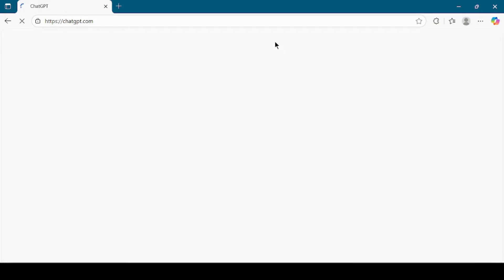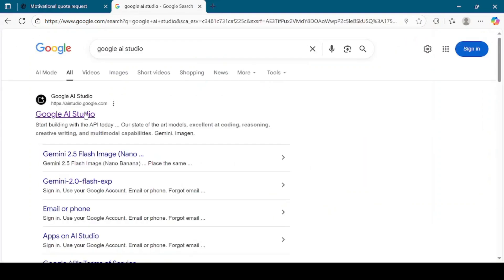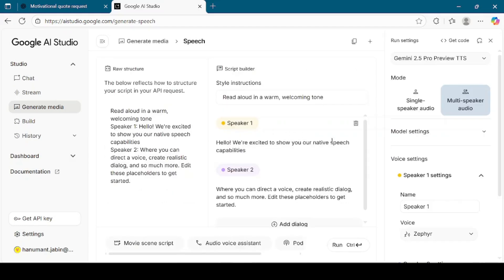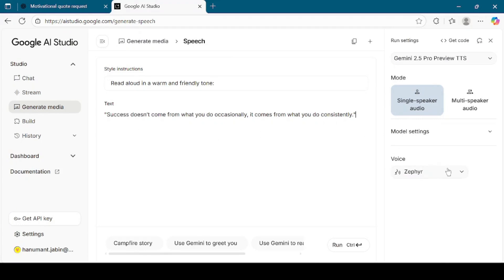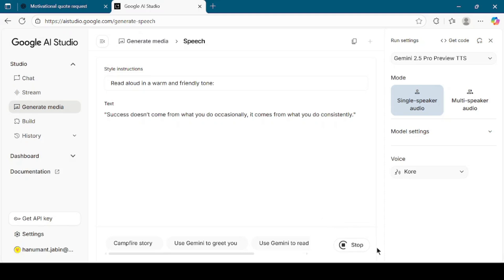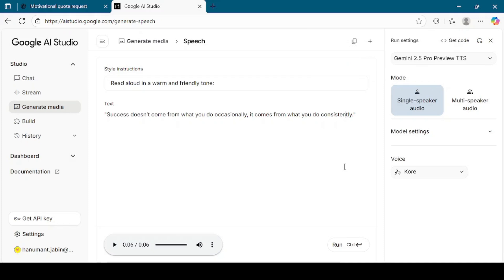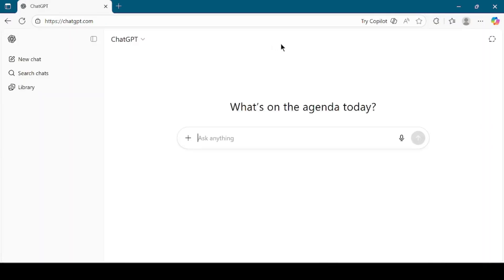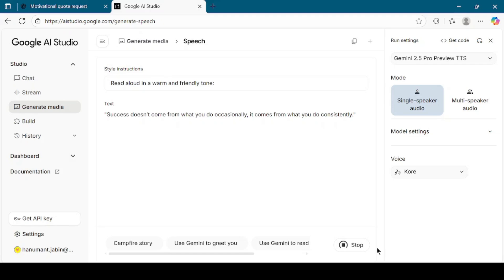How to Convert Text to AI Voice Free | Gemini Speech Generation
Discover how to use Gemini AI Speech Generation to turn your text into natural-sounding voice for free! In this video, you’ll learn step-by-step how to generate AI-powered speech, download audio, and use Google AI Studio Gemini Speech for free text-to-speech.

Whether you want to create voiceovers, audiobooks, podcasts, or YouTube videos, Gemini AI’s native speech generation makes it easy and professional.

✨ What you’ll learn in this video:

How to use Gemini Speech Generation for free

Convert text into AI voice and audio instantly

Best free text-to-speech generator apps & tools

How to download Gemini AI-generated speech

Create AI voiceovers with emotions

Perfect for content creators, educators, YouTubers, and podcasters who want to save time and money using AI-powered voices.

timestamp
00:00:00 Intro
00:00:54 chatgpt
00:01:43 google ai studio
00:02:27 Gemini speech generation
00:07:01 Outro